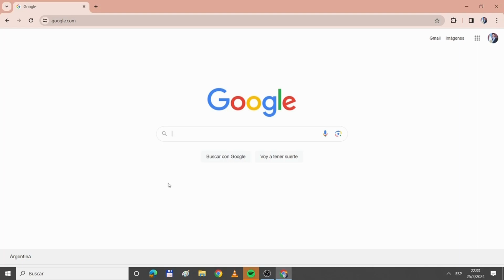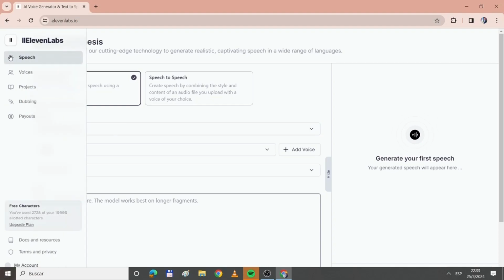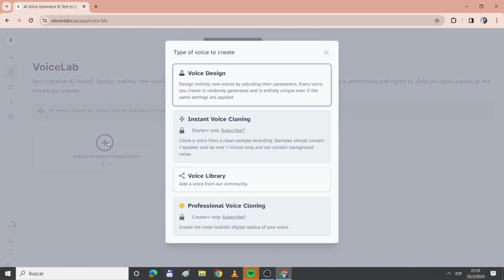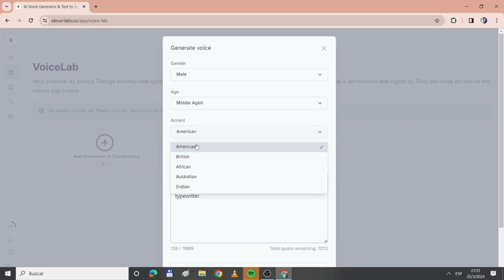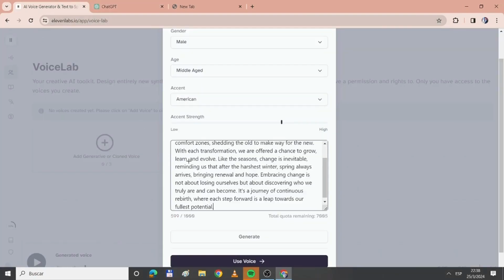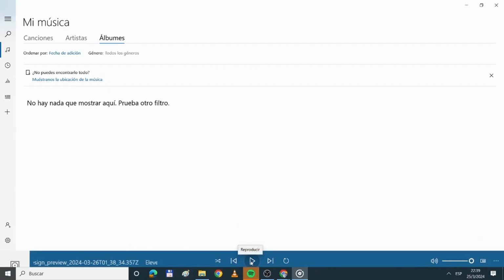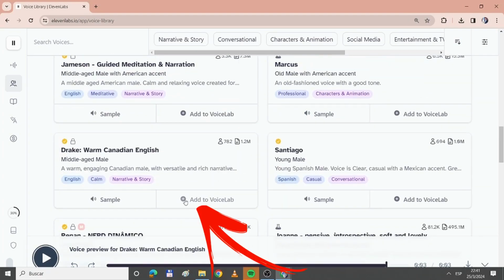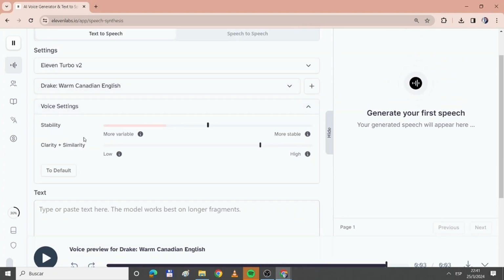How to create realistic text-to-speech with AI (ELEVENLABS)